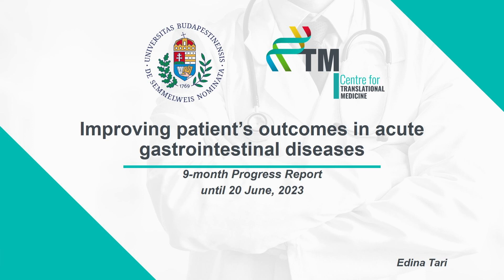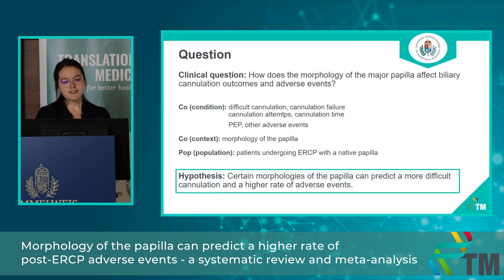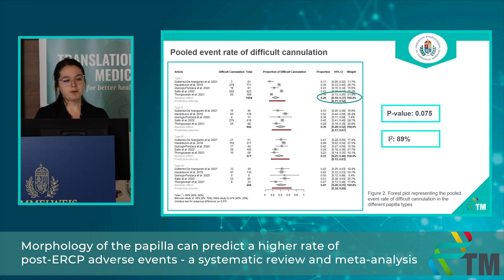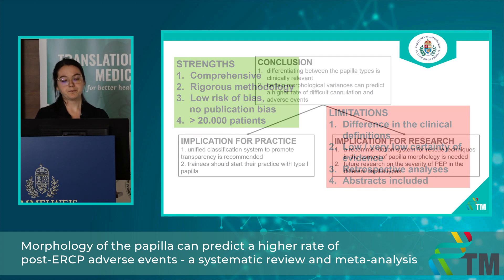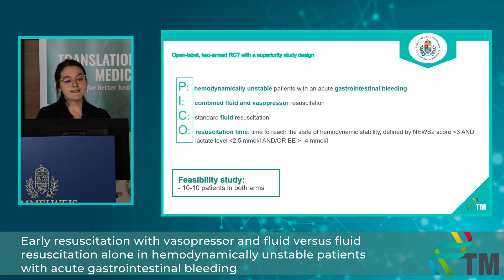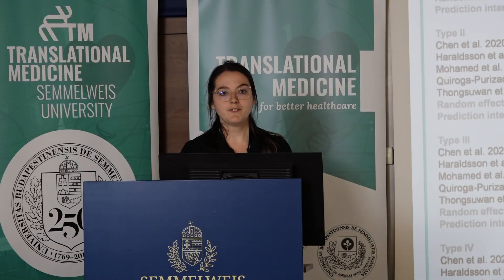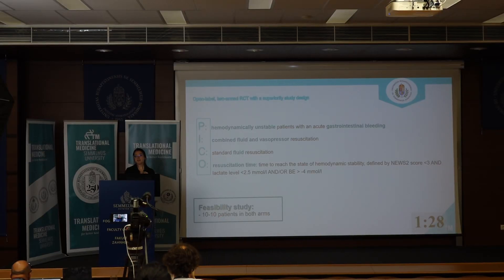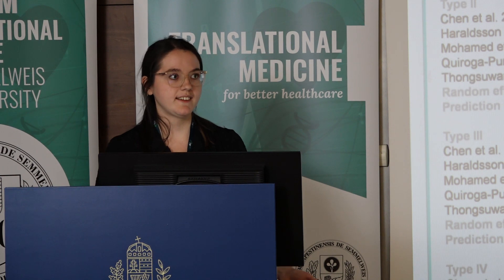Progress Report III - Edina Tari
Investigating the influence of papilla morphology on ERCP outcomes.
9-month Progress Report of the PhD students of the Centre for Translational Medicine, Semmelweis University.
My name is Edina Tari, and I graduated frm the University of Pécs in 2016. I am a first year PhD student, and also a first yea gastroenterology resident at the Division of Pancreatic Diseases. My main topics of interest are Gastrointestinal Bleeding and Pancreatology. My first project this year is to investigate the influence of papilla morphology on ERCP outcomes.